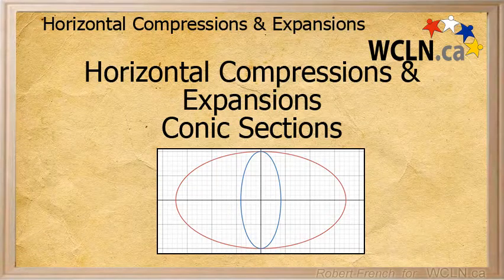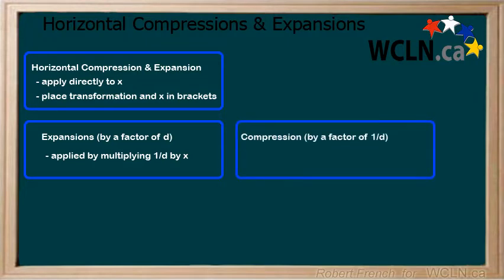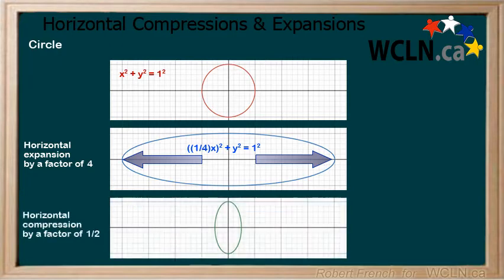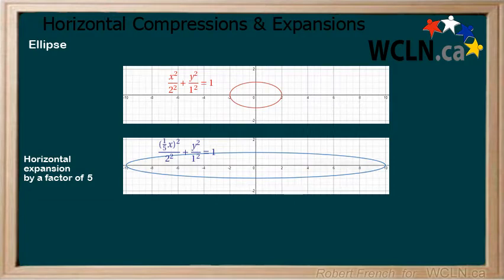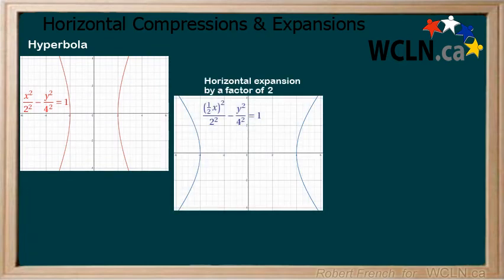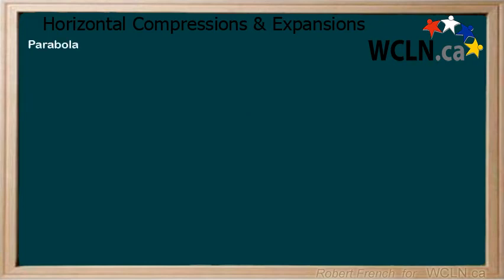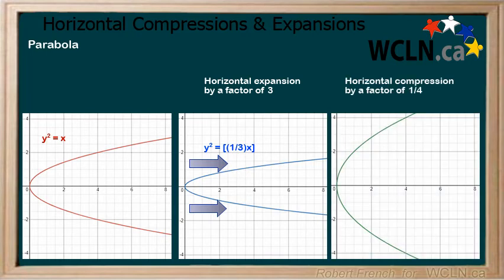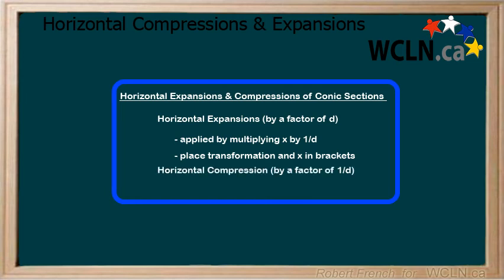WCLN - Math - Horizontal Compressions/Expansions - Conic Sections